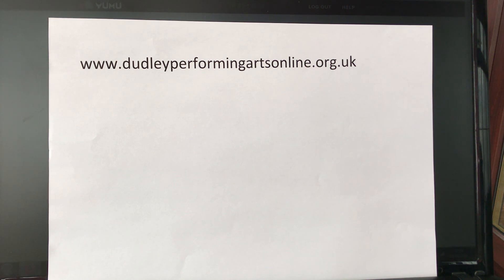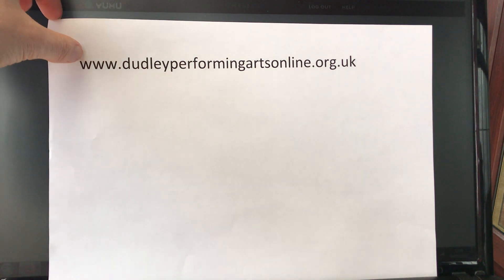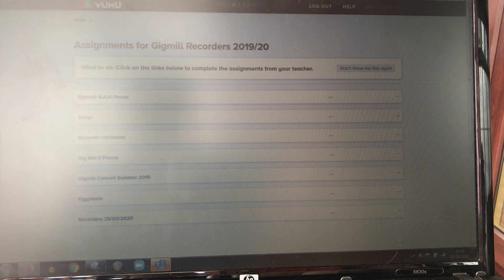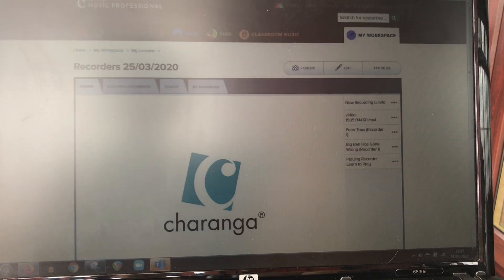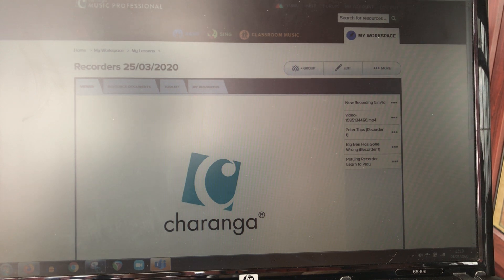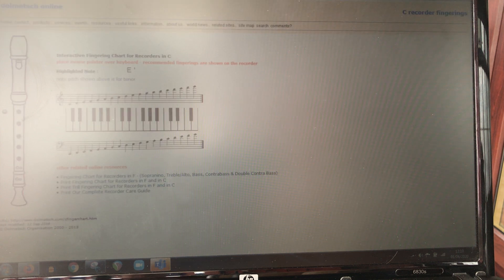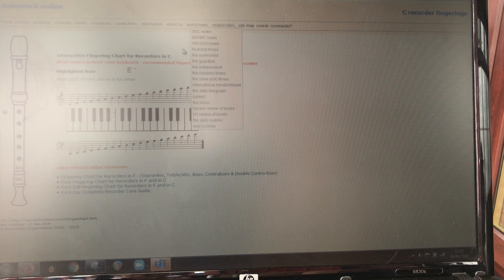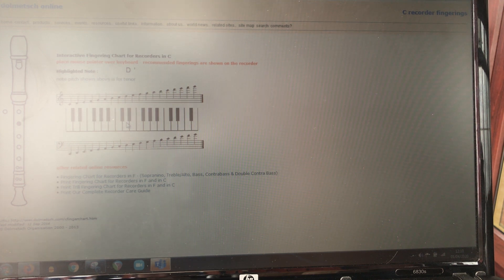Old Swinford with Mrs Bayliss